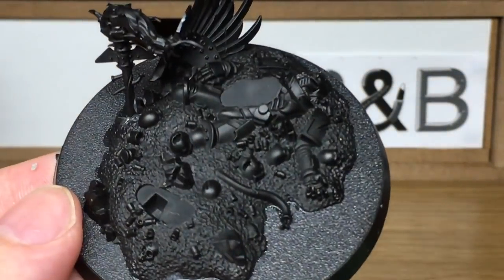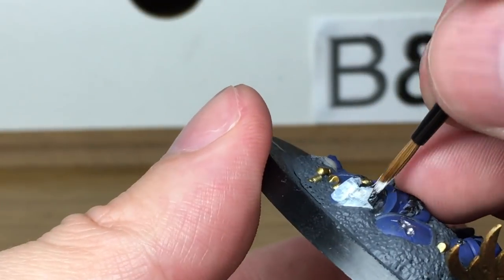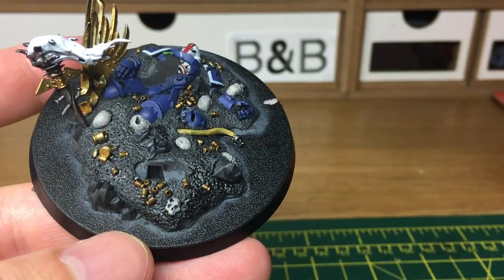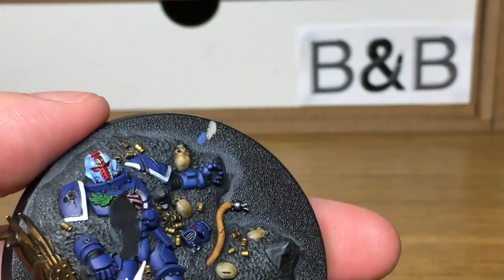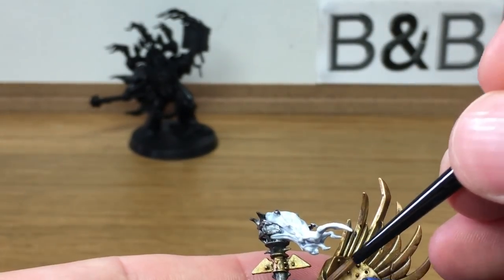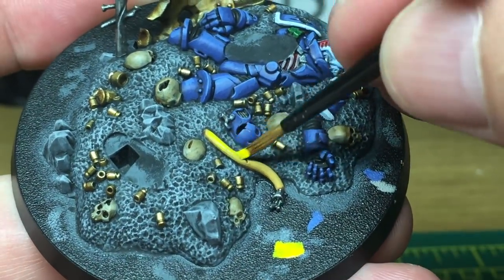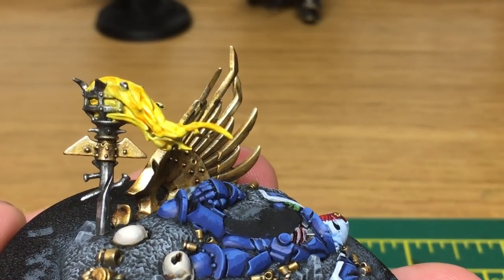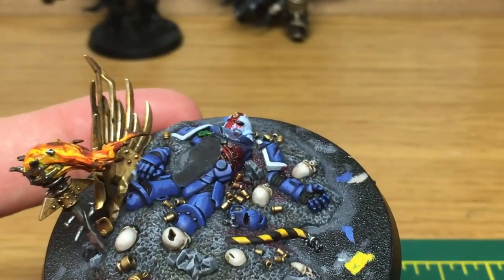How to Paint Abaddon the Despoiler's base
Even the Warmaster needs something to stand on when taking on the Imperium. What better than the corpse of a Loyalist Space Marine?

In this video I'll be taking you through how I painted the base for Abaddon the Despoiler who was painted up for a video a while ago. I've linked the Abaddon video below and also in at the end of the video.

Paints:
Citadel Mechanicus Standard Grey
Citadel Macragge Blue
Citadel Ushabti Bone
Citadel Averland Sunset
Citadel Yriel Yellow
Citadel Mephiston Red
Citadel Leadbelcher
Vallejo Model Air Chrome
Vallejo White
Vallejo Black
Vallejo London Grey
Vallejo German Grey
Vallejo German Cam Bright Green

Shades
Citadel Biel-Tan Green
Citadel Casandora Yellow
Citadel Fuegan Orange

Glazes
Citadel Guilliman Blue

Technical Paints
Citadel Blood for the Blood God

Brushes
Citadel Small Layer Brush (old)
Citadel Medium Layer Brush (old)
Citadel Medium Layer Brush

If you feel inclined and are able to do so, we'd really appreciate your support.

You don't need to, but any funds we receive will be put back into Brush and Boltgun, be it paints, brushes, site upkeep, etc. You're by no means obliged, we want our tutorials to be free for anyone who wants to use them.